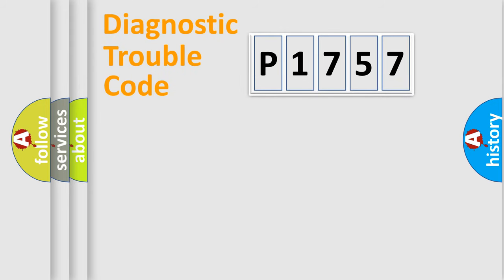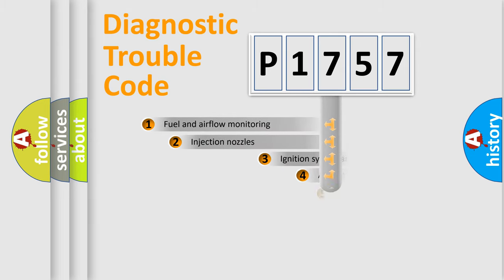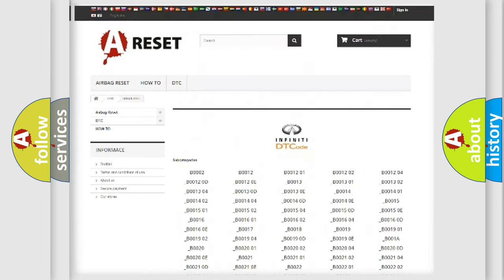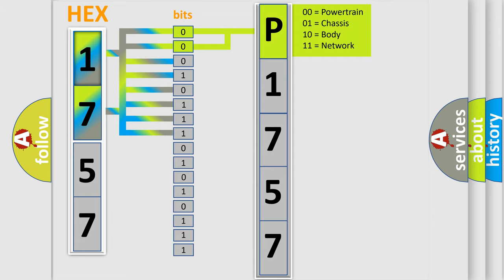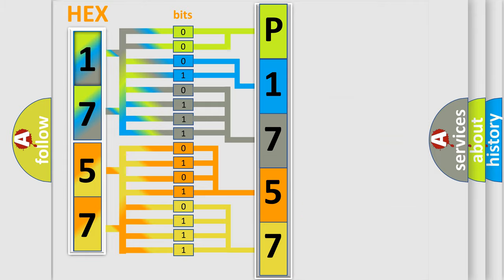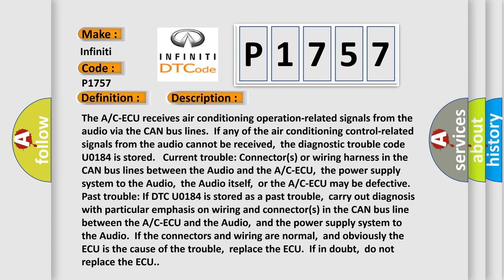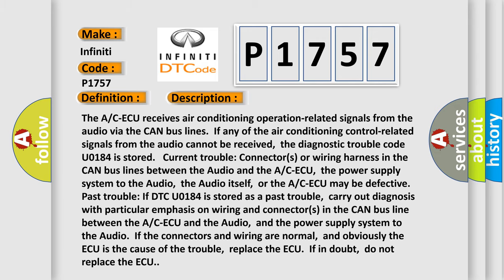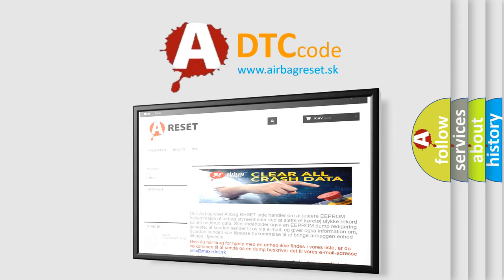DTC Infiniti P1757 Short Explanation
Contents:
0:21 Basic DTC analysis according to OBD2 protocol standard.
1:48 Insight into programming
2:58 A diagnostically understandable description of the Diagnostic Trouble Code
3:05 Basic error definition

Make:
Infiniti
Code:
P1757
Definition:
Audio Time-Out
Description:
The A or C-ECU receives air conditioning operation-related signals from the audio via the CAN bus lines.If any of the air conditioning control-related signals from the audio cannot be received,the diagnostic trouble code U0184 is stored. Current trouble: Connector(s) or wiring harness in the CAN bus lines between the Audio and the A or C-ECU,the power supply system to the Audio,the Audio itself,or the A or C-ECU may be defective. Past trouble: If DTC U0184 is stored as a past trouble,carry out diagnosis with particular emphasis on wiring and connector(s) in the CAN bus line between the A or C-ECU and the Audio,and the power supply system to the Audio.If the connectors and wiring are normal,and obviously the ECU is the cause of the trouble,replace the ECU.If in doubt,do not replace the ECU.
Cause:
 Malfunction of the Audio Malfunction of the A or C-ECU Damaged harness wires and connectors